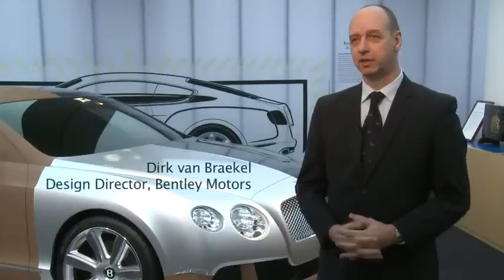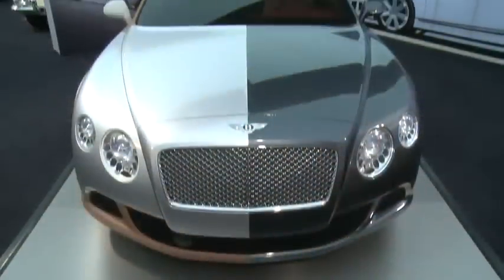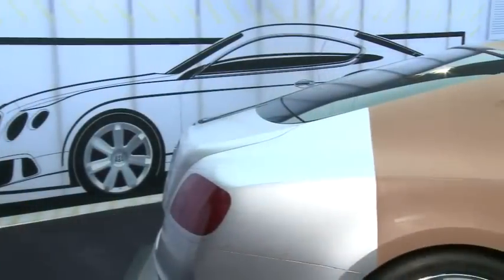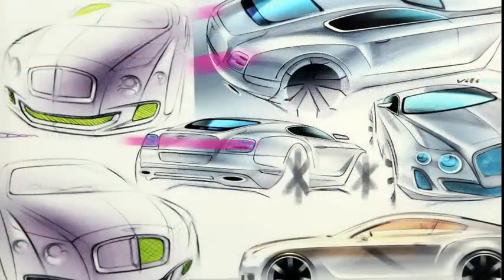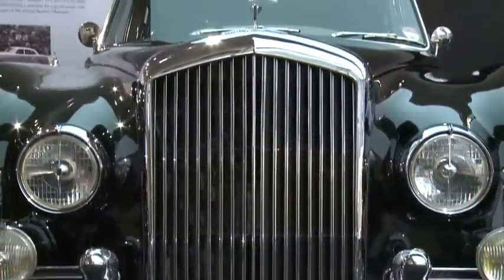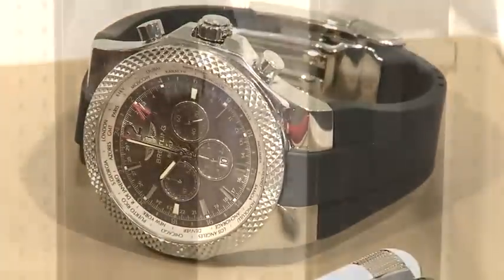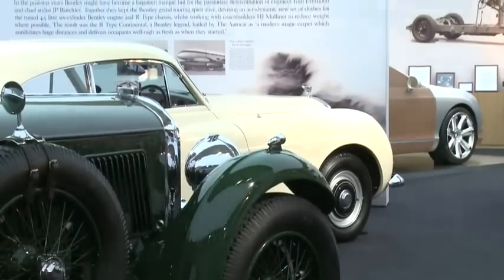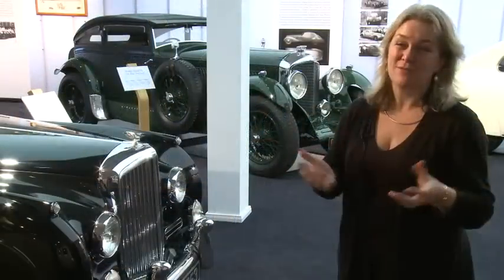Bentley Design - An Unbroken Line Exhibition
The Story of Bentley Design (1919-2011) - An Unbroken Line Exhibition.

A Bentley is not simply incomparable: it is unmistakable. Successive generations of designers have developed the marque's distinguishing characteristics, inside and out. Yet new materials, technologies and tools offers fresh possibilities for each new model.

For today's design team at Crewe, each project offers an inspiring opportunity: to respect the past, yet create anew.